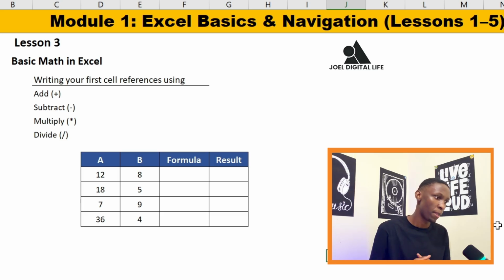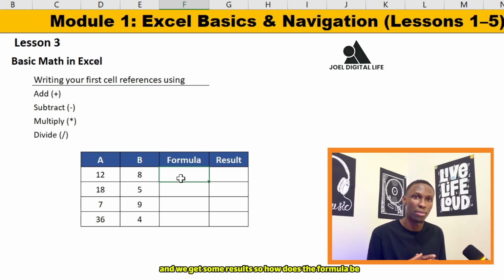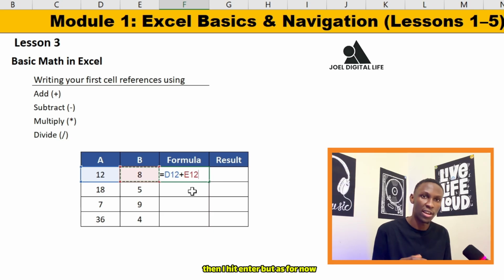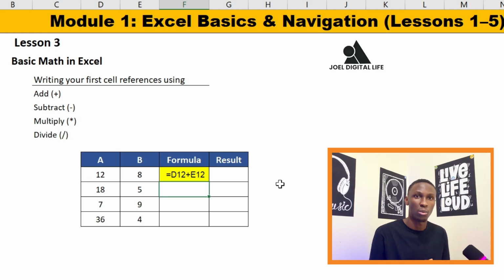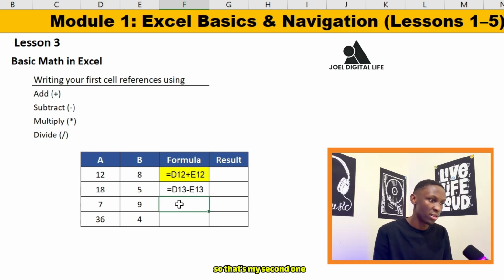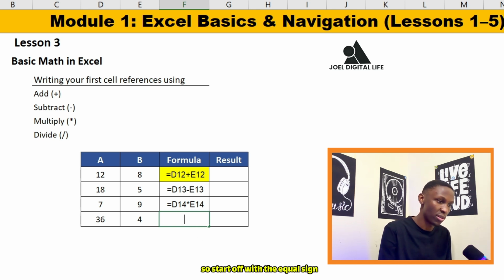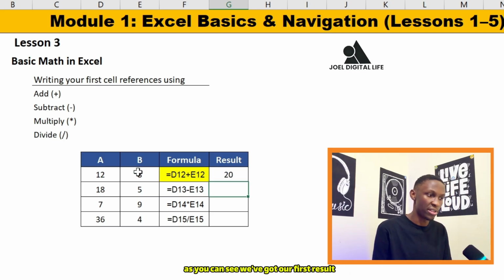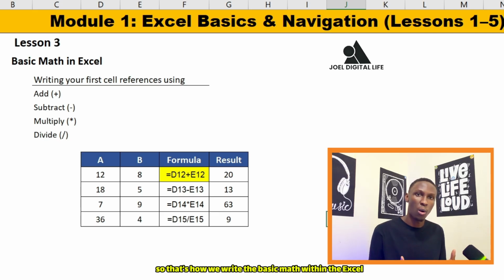Why Your Excel Formulas Aren't Working (And How to Fix Them)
Master the fundamentals of Excel formulas in this beginner-friendly tutorial! Learn how to perform addition, subtraction, multiplication, and division using cell references instead of typing numbers manually. This lesson also explains why every Excel formula starts with an equal sign (=) and how to write your very first formula correctly.

In this video, you'll learn:
How Excel formulas work
Using cell references in formulas
Addition (+)
Subtraction (-)
Multiplication (*)
Division (/)
Writing your first Excel formula

⏱️ Timestamps
00:00 Introduction & Excel Formula Basics
01:00 Understanding Basic Math Operators in Excel
02:23 Writing Basic Math Formulas Using Cell References
06:38 Solving Examples & Final Recap